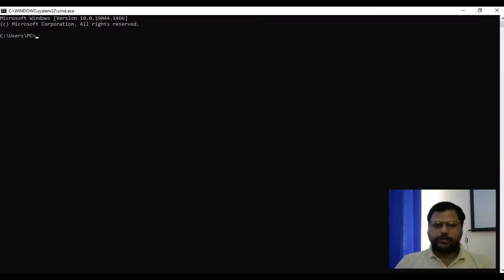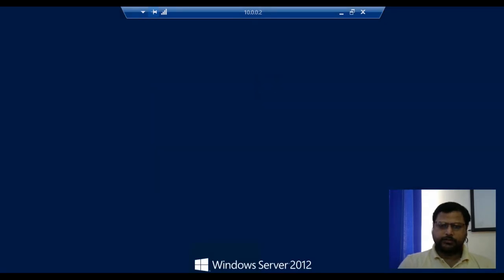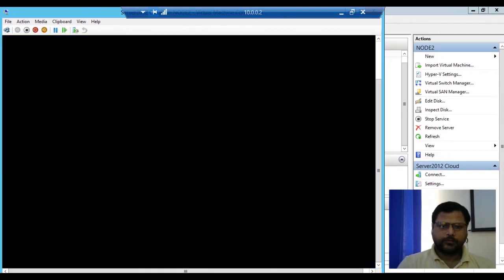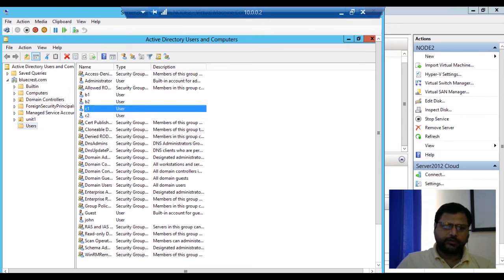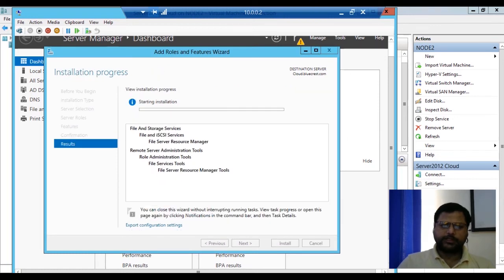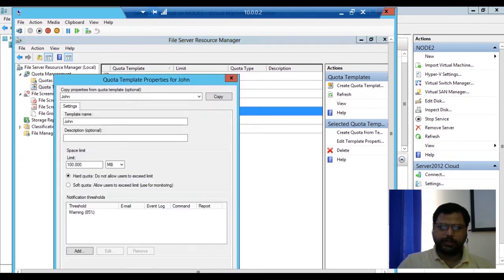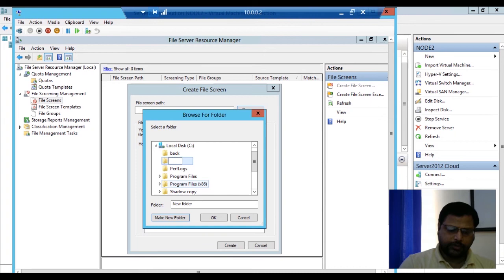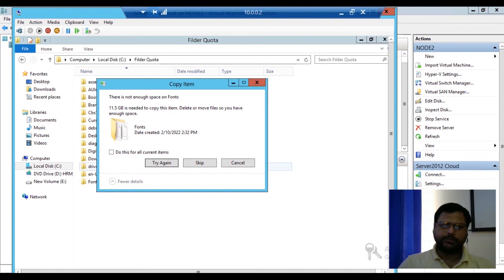Learn Folder Quota with FSRM (File Server Resource Manager)